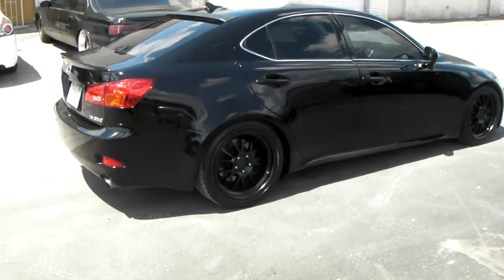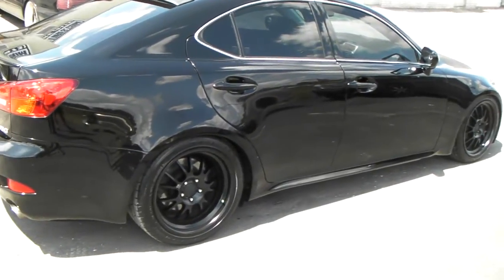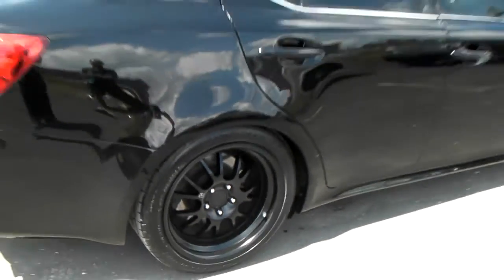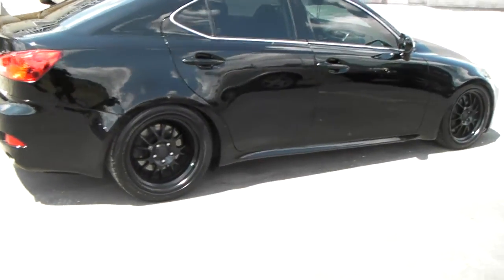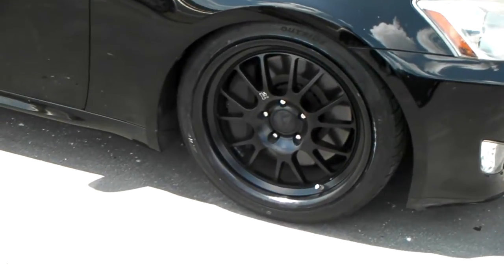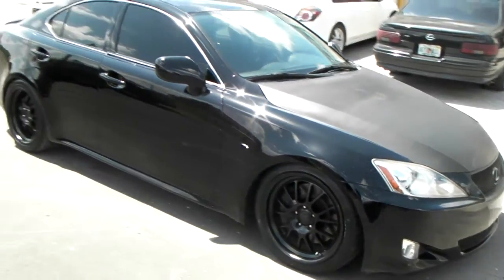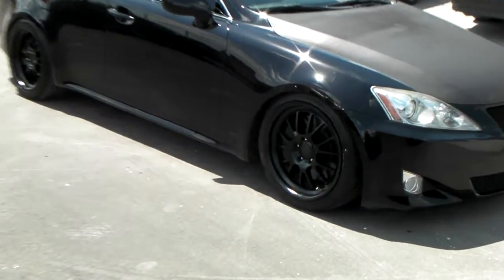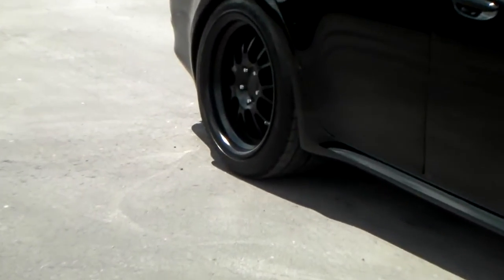DUBSandTIRES.com 18" Klutch SL-1 Black Wheels 2010 Lexus IS-250 Review Miami Hollywood